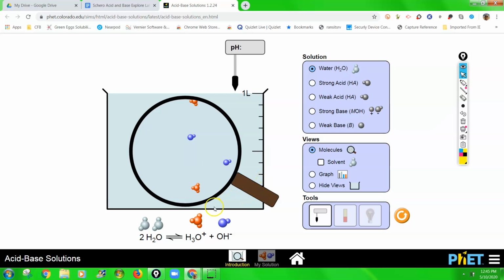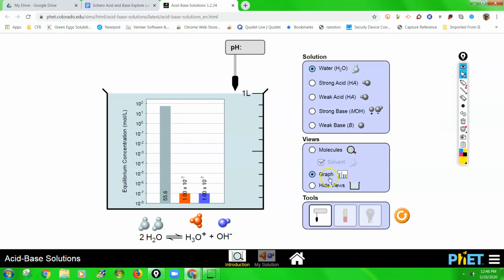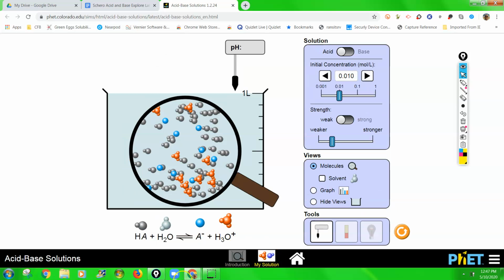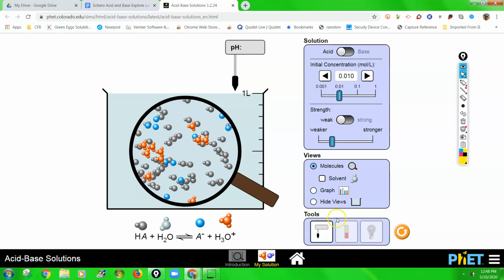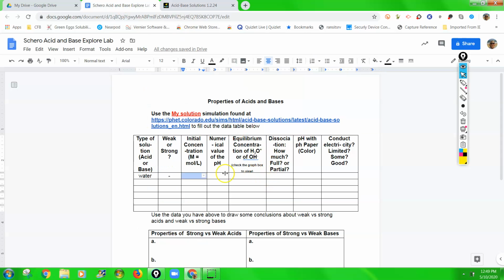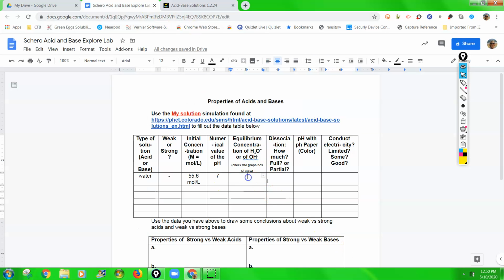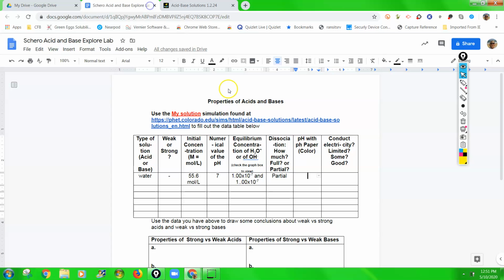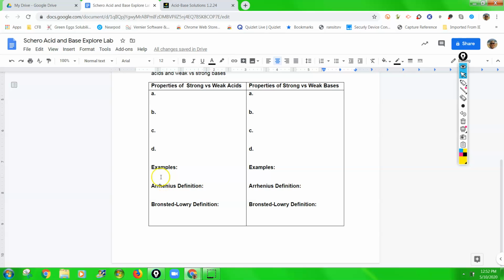Acid-Base Explore Lab Explanation